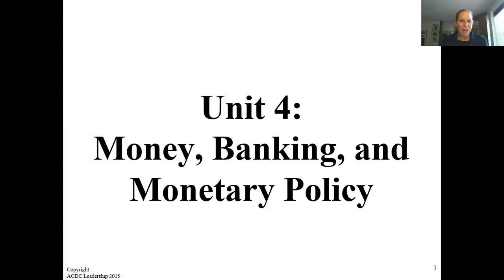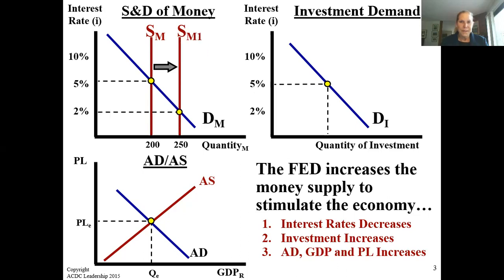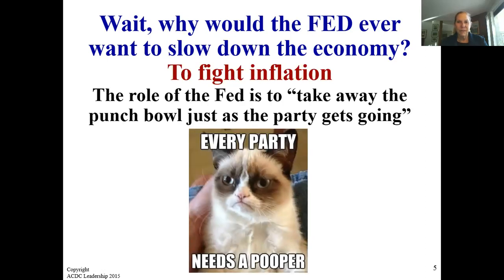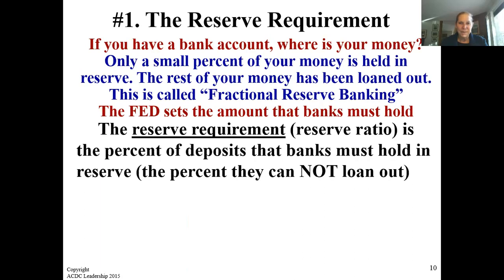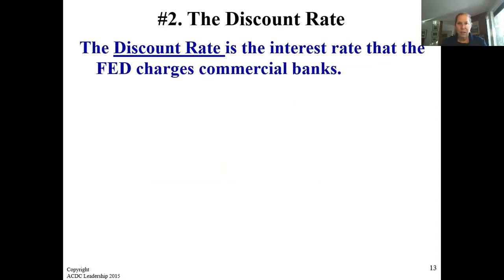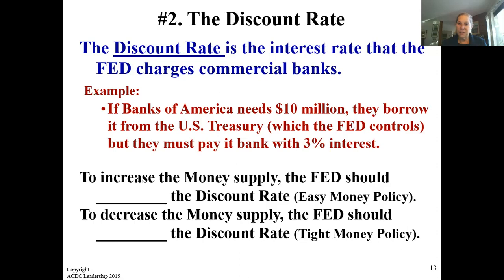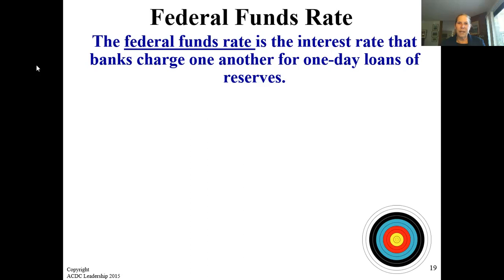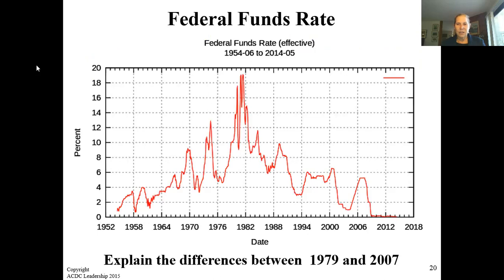P THREE TOOLS OF MON POLICY